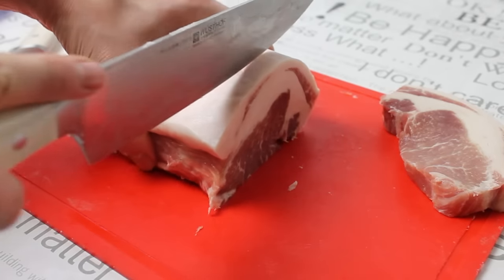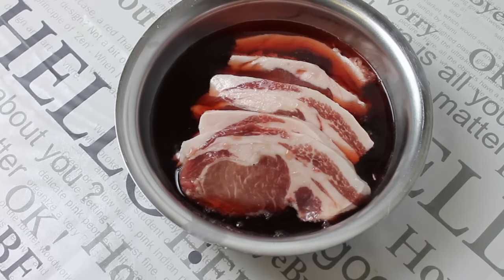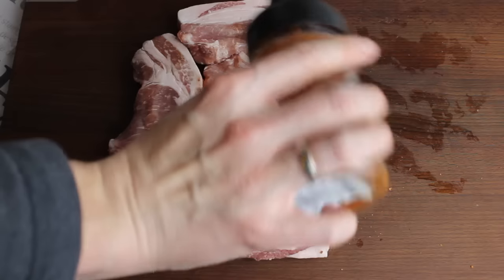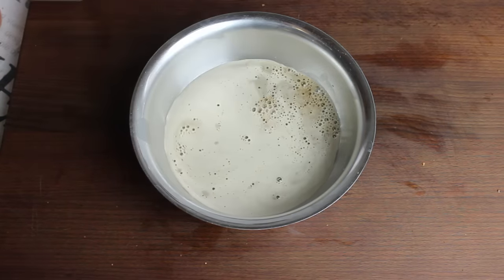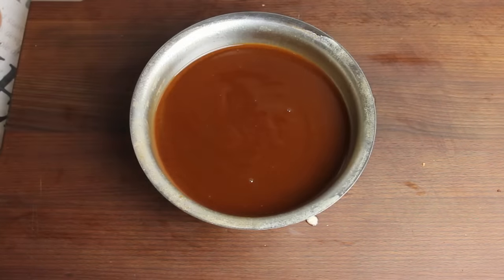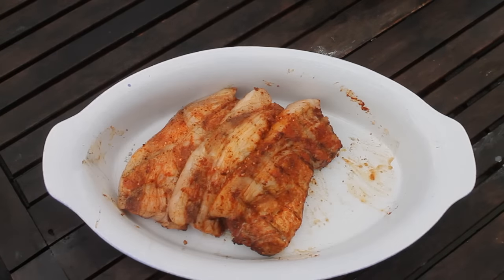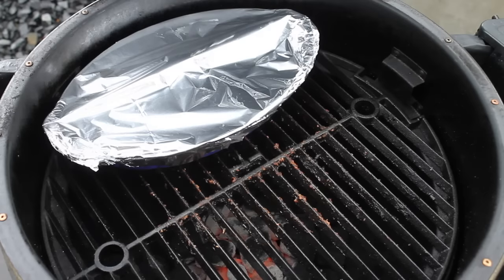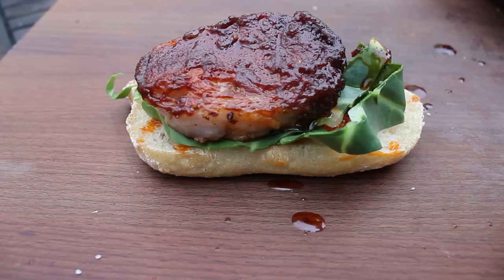20.000 subscribers special - remake pork loin St. Louis Style - english BBQ-Recipe - 0815BBQ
20.000 subscribers special - remake pork loin St. Louis Style - english Grill- and BBQ-Recipe - 0815BBQ. A great recipe for Grill and Smoker.